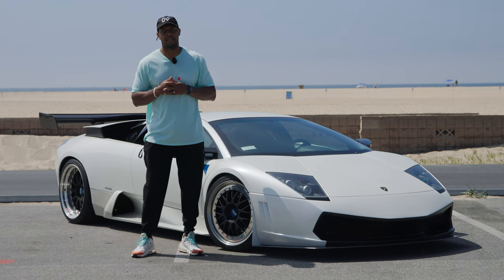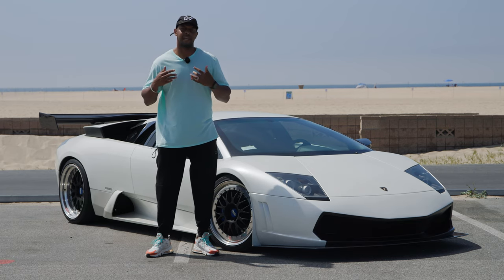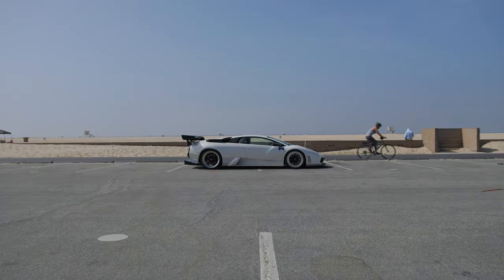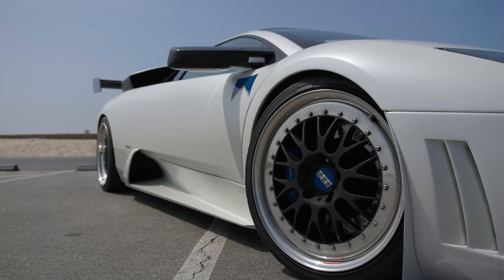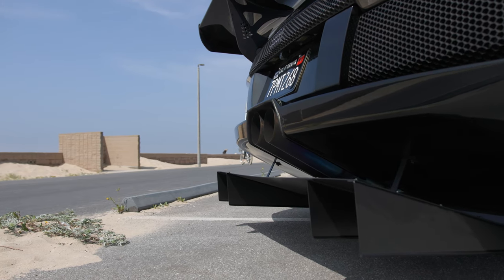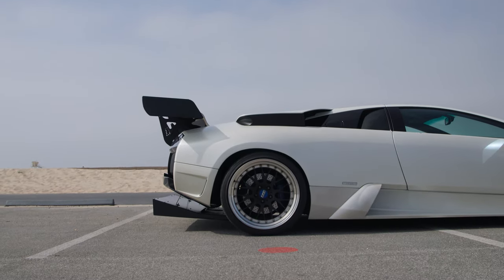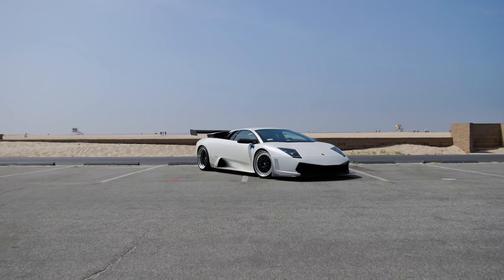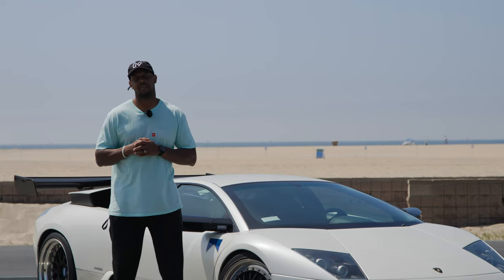Lamborghini Murcielago | 2 Minute Tuesday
2 Minute Tuesday! In this episode, we travel to Huntington Beach, Ca to meet with Ace to do a quick build breakdown of his race-inspired Lamborghini Murcielago.

-Interested in me shooting your project?
Car Owner: Ace @highcard
Canon C300 mk iii
Canon C70
Canon EOS R
Core SWX C98 Nano battery
Sandisk CFExpress
Sandisk SD V90 Extreme Cards
Sigma 18-35 art lens (The best lens)
Sigma 24-70 art lens
Sigma 50 art lens
Tilta Mini Mattebox
Rode Wireless Go
Rode Smartlav
Aputure MC (Best portable RBG lights)
DJI Ronin S2 Pro
Krane AMG 750 (The best dolly cart)
Kessler Cine dolly
Smallrig Field Monitor mount
Smallrig screwdriver
Think thank photo bag
Pelican 1560 case